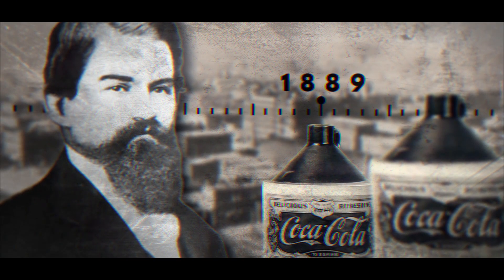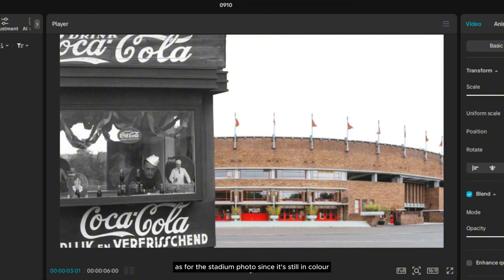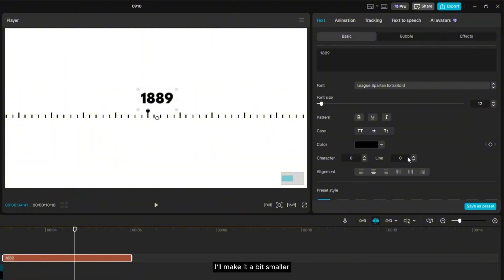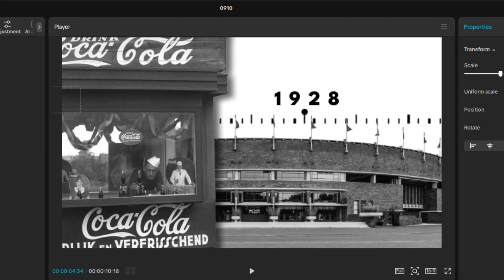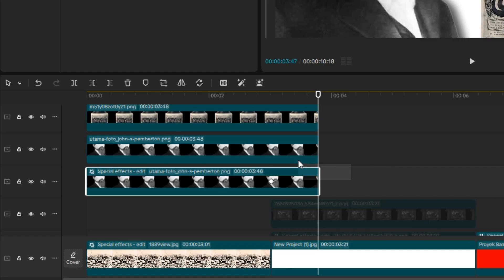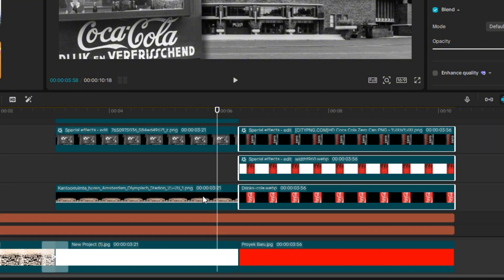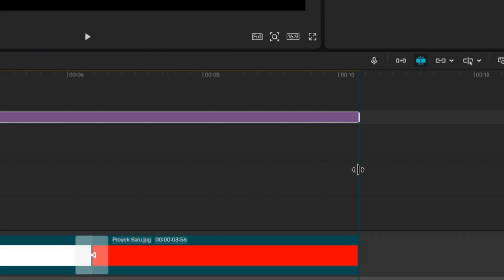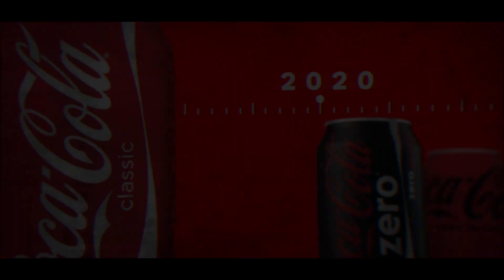How to Create Parallax Timeline Animation in Capcut